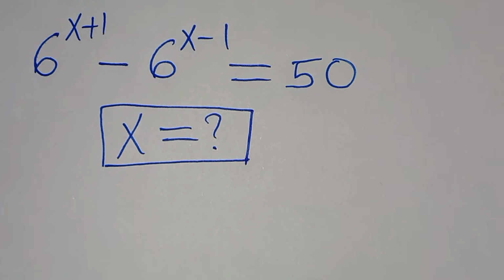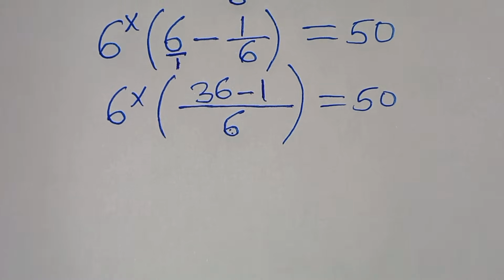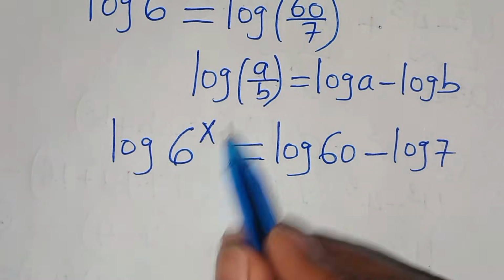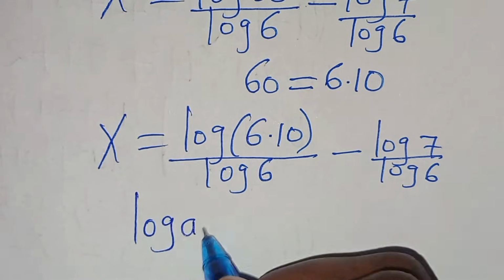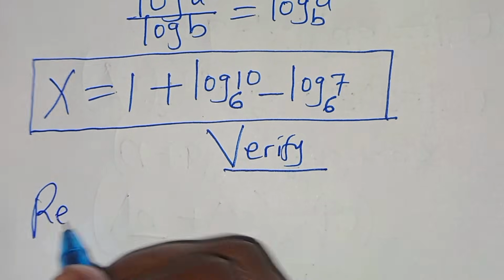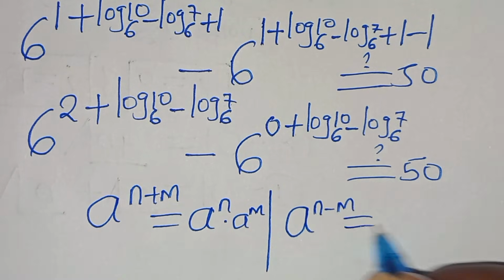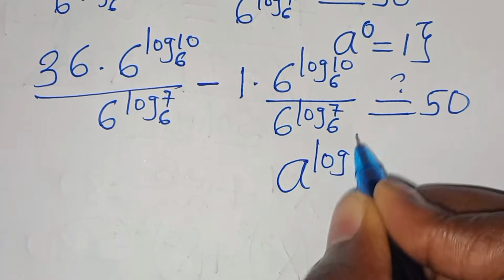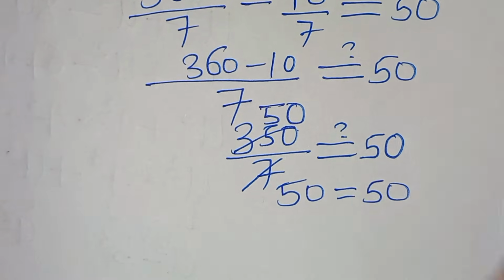Germany | Can you solve this? | Math Olympiad